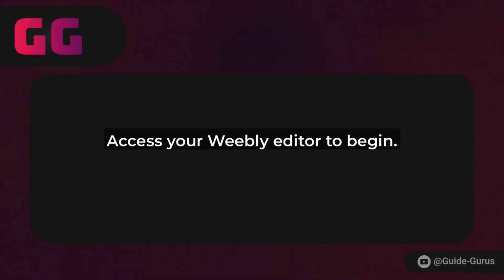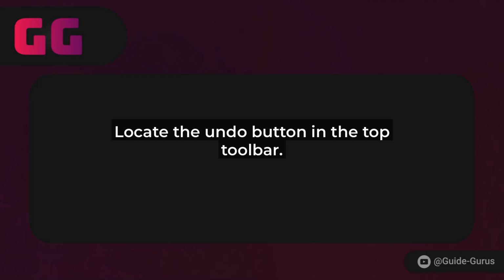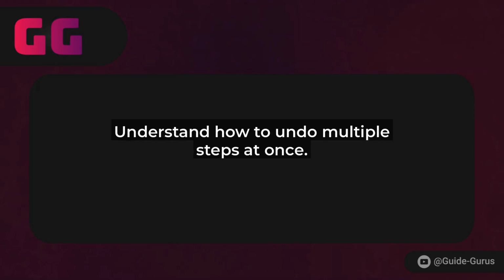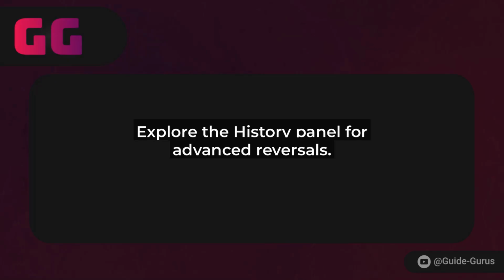How to Undo in Weebly 2025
How to undo in Weebly, Weebly undo feature 2025, Step by step guide to undo in Weebly, How to undo changes in Weebly website, Undo function in Weebly 2025 update, Tutorial for undoing actions in Weebly, How do I undo on Weebly mobile app, Weebly undo multiple edits guide, Beginner tips for undoing in Weebly, Fix undo not working in Weebly, How to redo in Weebly 2025, Weebly editing undo shortcuts, Undo and recover changes in Weebly, Weebly 2025 undo feature explained, How to use undo in Weebly editor, Best way to undo in Weebly website builder, Can I undo deletions in Weebly, Advanced undo options in Weebly, Weebly undo for new users 2025, How to undo in Weebly on desktop